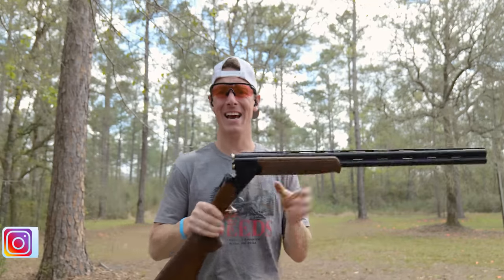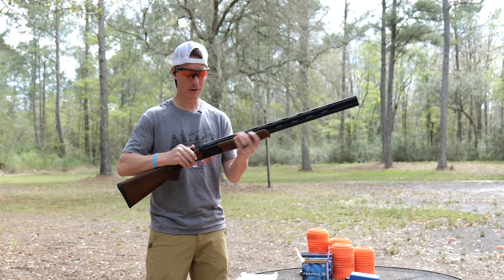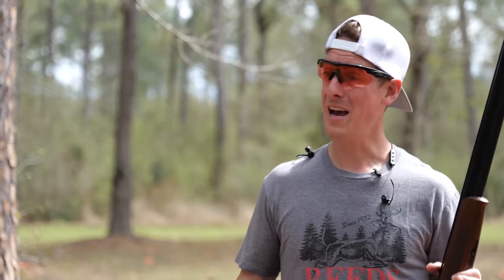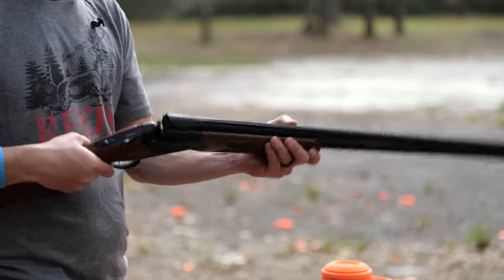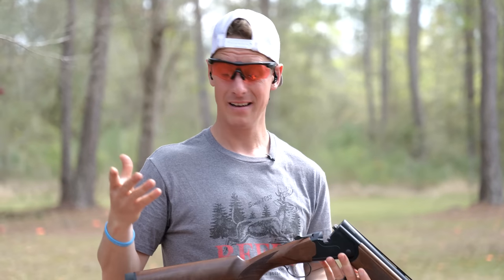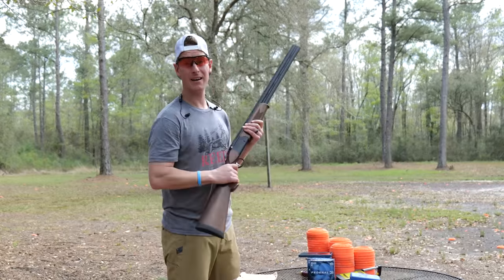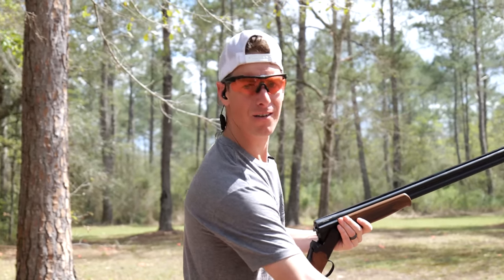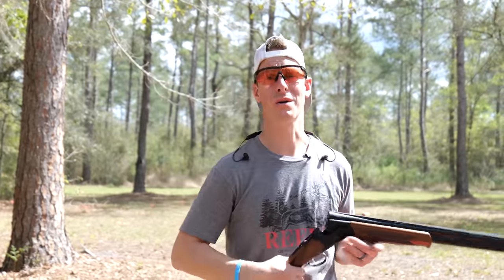Cheap but is it worth it? Stevens by Savage 555 12 Gauge O/U Shotgun Review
Stevens by Savage 555 | 12 Gauge Over-Under Shotgun Review: It's time for another review! A lot of people have been asking about budget shotguns - Today I'm reviewing the affordable Stevens by Savage 555 12 gauge Over-under! Spoiler Alert - This shotgun packs a punch, but I shot it pretty dang fast!  🎟 𝙏𝙁𝙇 𝙍𝘼𝙉𝙂𝙀 𝘿𝘼𝙔 𝙀𝙑𝙀𝙉𝙏𝙎 (𝙅𝙪𝙡𝙮 12𝙩𝙝/13𝙩𝙝)

2025 𝙏𝙁𝙇 𝙍𝘼𝙉𝙂𝙀 𝘿𝘼𝙔 𝙀𝙑𝙀𝙉𝙏𝙎 (July 11th & 12th)

Discount

Steve Gould

0:00 Intro
1:00 Specs
3:02 Ergonomics
4:17 Recoil
6:28 Breakdown
7:09 Speed Shooting
8:12 Summary

Steve Gould